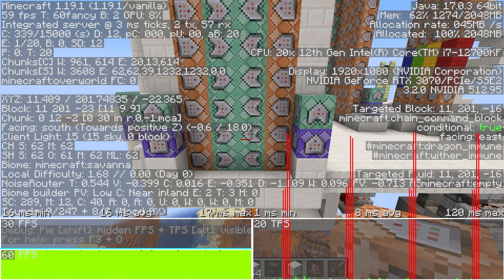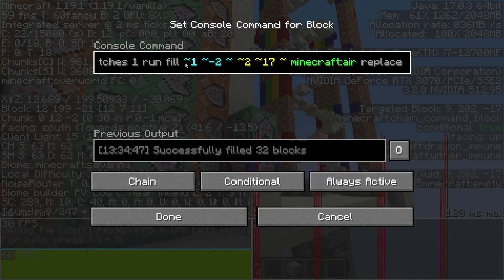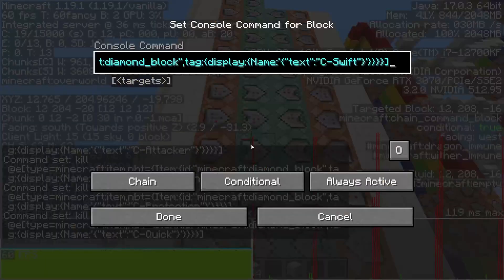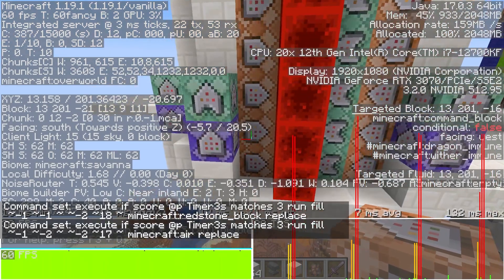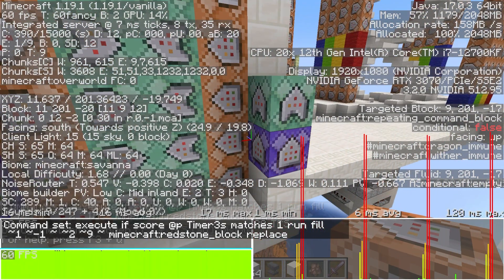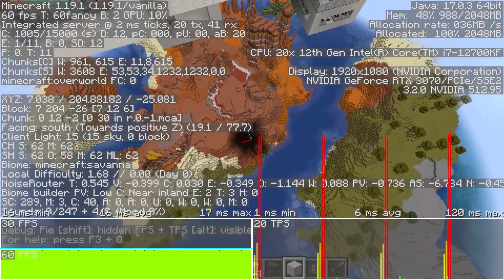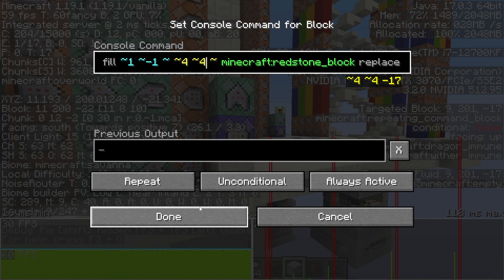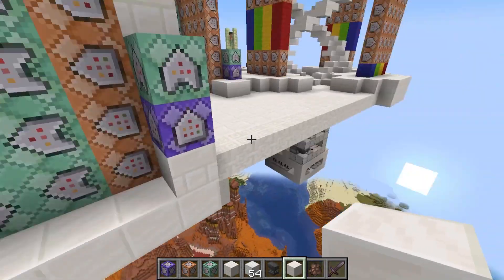[Minecraft 1.19] Never Use Repeating or Chain Command Blocks Again | Command Block Project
Hi I'm Kllooooyy, but you can call me Kloo. Heres me playing games or working on a random project hope you enjoy. And don't forget to judge this is the internet after all.
Links below will start streaming when Australia gets better internet :)?

TL;DR
When using entity checking commands (variations of @e) the command block will continuously check every possible entity regardless of search parameters (type=XYZ). There's occurs on every possible block update regardless of conditioning or Redstone setting.

The findings of this video indicate that the combination of impulse command blocks and a fill/setblock command adjacent will have substantially less tick lag than large chains. This also indicates that repeating and chain command blocks operate more than once in a single tick where as an impulse command block will always trigger only once.

Therefor it is more beneficial to create an impulse command that triggers every tick or 20 times per sec, rather than ever using a repeating or chain command block.

/setblock ~ ~ ~ minecraft:redstone_block replace
/setblock ~ ~ ~ minecraft:air replace